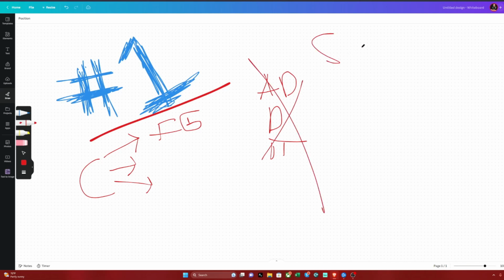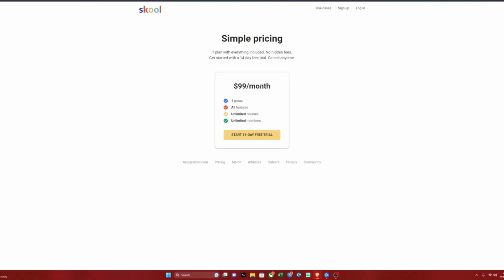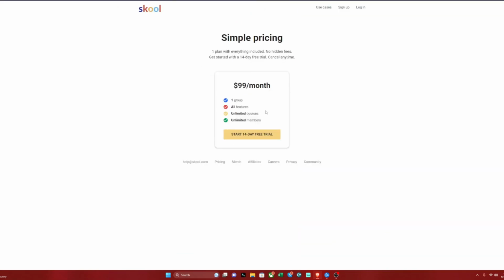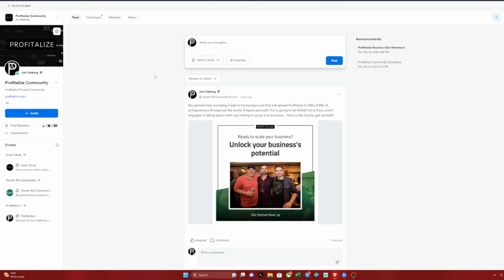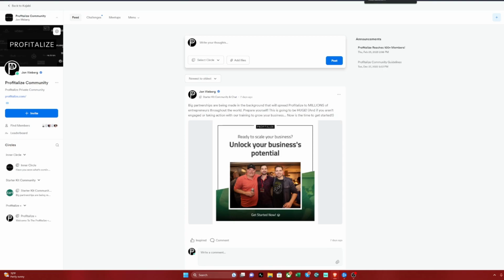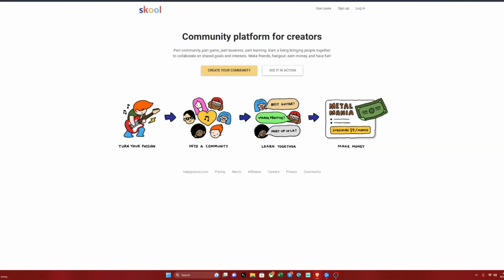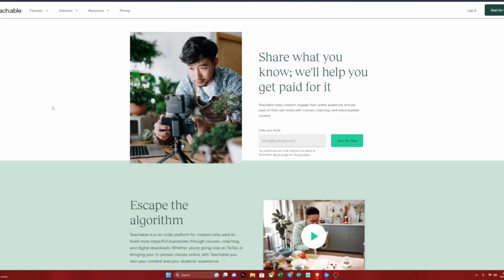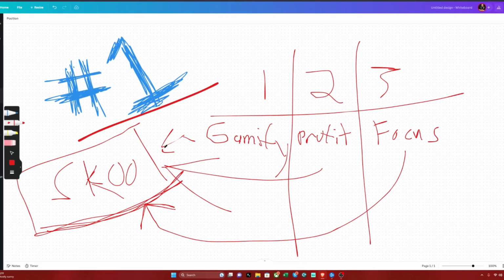Skool VS Other Online Community Building Tools (Kajabi, Teachable, etc)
The Skool online community building tool and platform has allowed my own business and many others to be able to build a profitable and engaging community of our own that ACTUALLY works. This walkthrough will compare Skool vs other online community building tools like Kajabi, Teachable, Udemy, etc - that are considered Skool alternatives or Skool competitors.

to learn how to scale your business profitably
to learn more about business.

Jon Weberg is a consultant who works with businesses and companies to create the right precise strategies to help them reach their next comma.

Skool is rated as the #1 community building platform and service there is online. Why? Skool has the best pricing by far, it is the easiest to use to create an online community of any kind, it's great especially for our content creator economy.